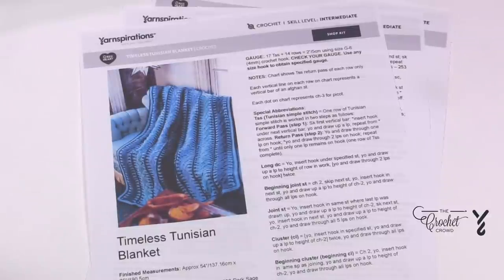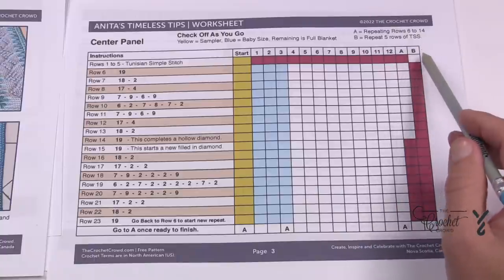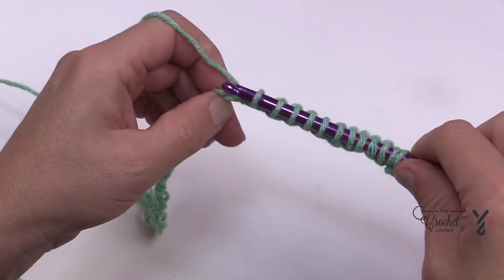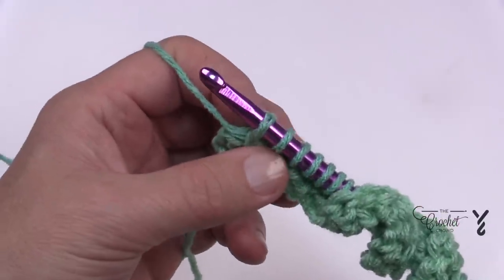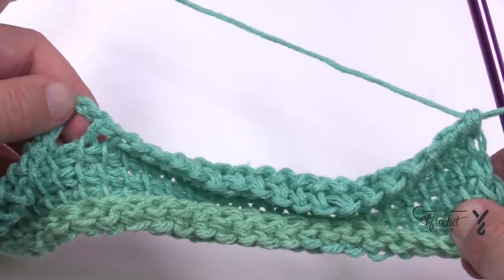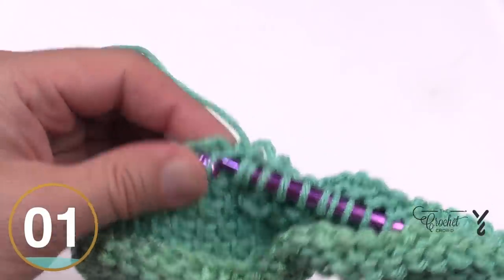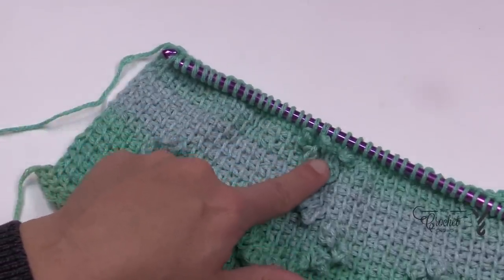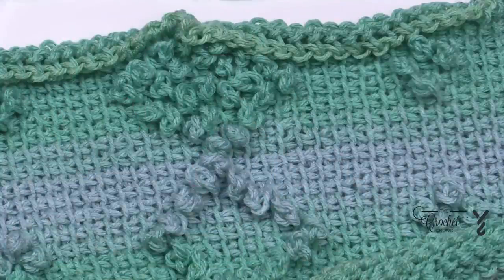Center: Timeless Tunisian Stitch Along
The Tunisian Timeless Blanket is crocheted in panels so there's not a lot on the afghan hook.

This is a true stitch sampler at its finest. There are stitches like Long Double Crochet, Beginning Joining Stitch, Joint Stitch, Clusters and Beginning Cluster Stitches.

VIDEO CHAPTERS
0:00 Start
1:32 Workshop Sheets
2:47 Table of Repeat Worksheets
6:40 Practice Sample
8:56 Beginning Chain
9:43 Row 1 Forward Pass
13:05 Row 1 Return Pass
15:24 Row 2 Forward Pass
18:33 Row 2 Return Pass
19:09 Rows 3 to 5
19:37 Table of Rows
20:43 Row 6 Full Walk Through
23:40 Row 7  Full Walk Through
28:02 Row 8 Full Walk Through
31:13 Row 9 Return Pass
31:30 Row 10 Return Pass
32:10 Row 11 Return Pass
32:41 Row 12 Return Pass
33:04 Row 13 Return Pass
33:18 Row 14 Return Pass
34:09 Row 15 Return Pass
34:30 Row 16 Return Pass
34:45 Row 17 Return Pass
35:32 Row 18 Return Pass
36:05 Row 19 Return Pass
36:53 Row 20 Return Pass
37:44 Row 21 Return Pass
38:22 Row 22 Return Pass
38:34 Row 23 Return Pass
39:04 Repeating Instructions
40:25 Binding Off

PATTERN DETAILS
Stitch Multiple is not applicable but you can add more panels to change the size or make the panels longer.
Hook Size on Pattern: 4.5 mm / US 7 Afghan Hook
Yarn In Pattern: Red Heart Super Saver
For Teaching Purposes: I am showing 7 mm and Red Heart Super Saver